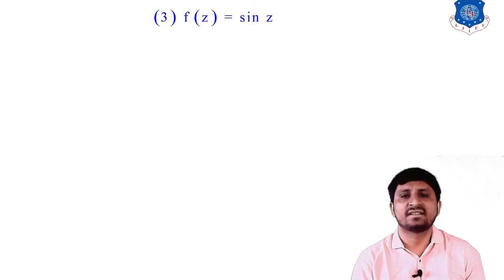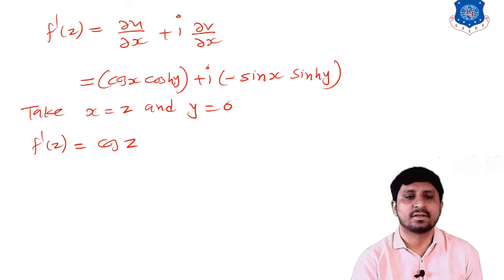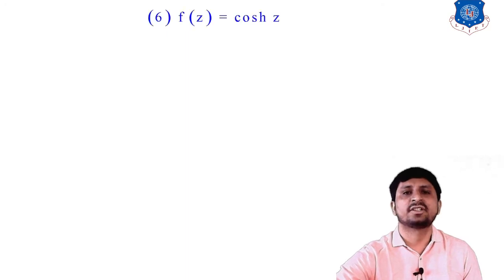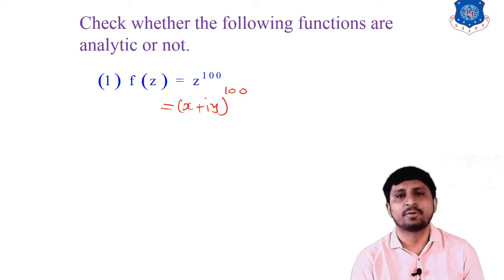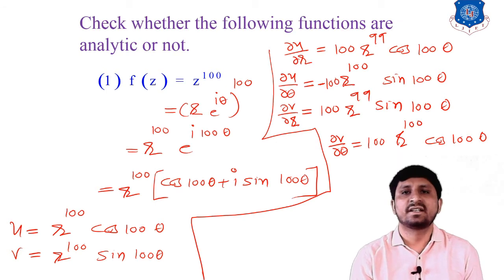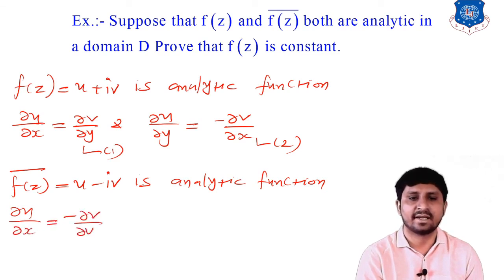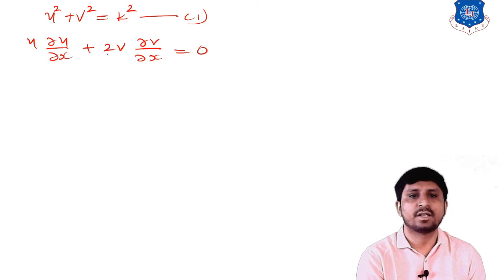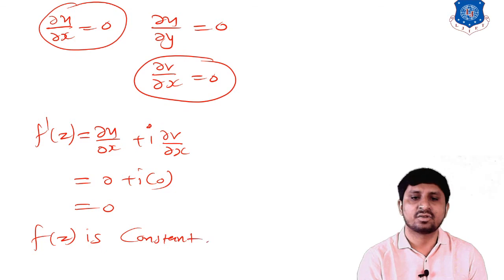L 10 Analytic Function and Its Important Examples | CVPDE | Mechanical